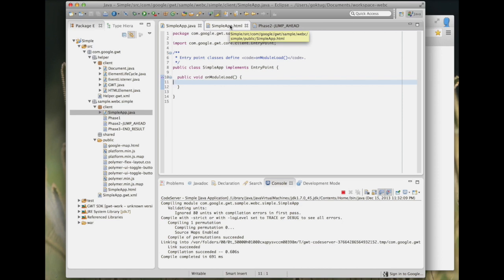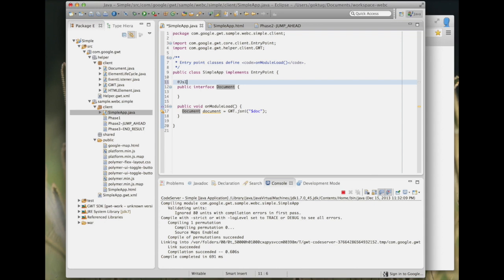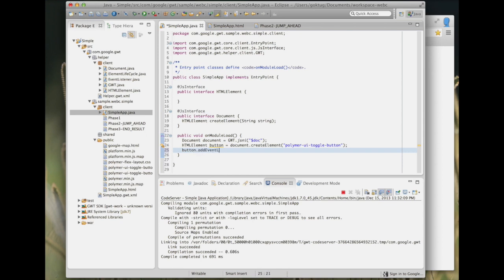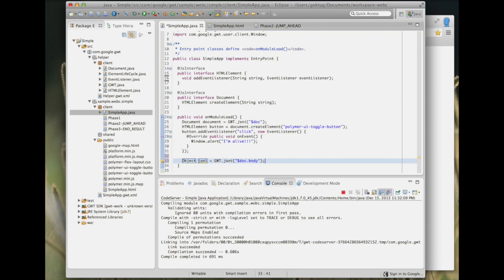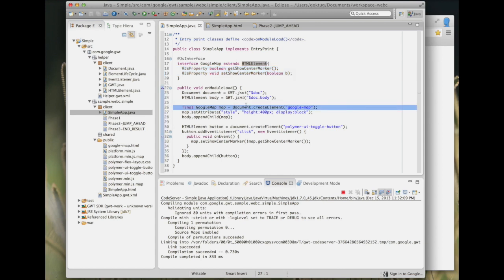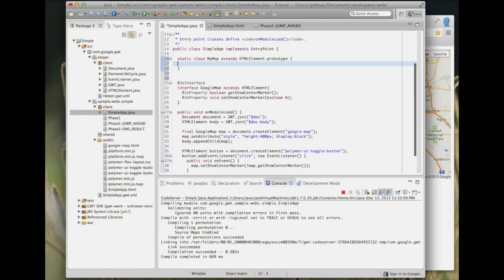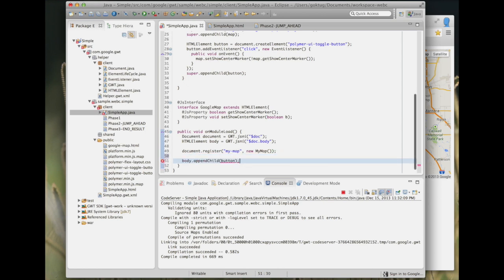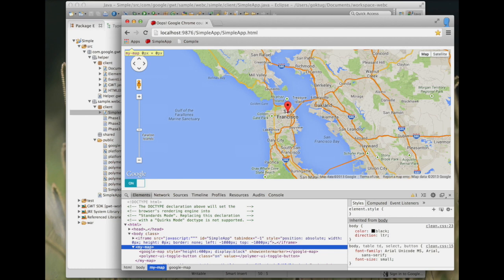GWT Nextgen JsInterop & Web Components Demo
This screencast is the re-run of the live coding demo from my GWT.create talk.